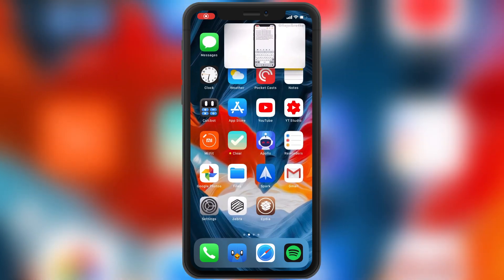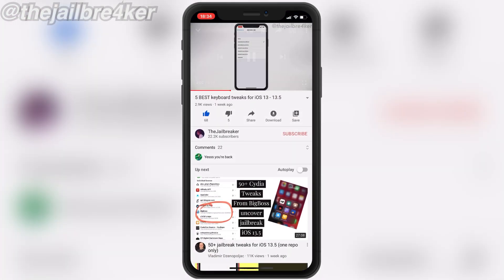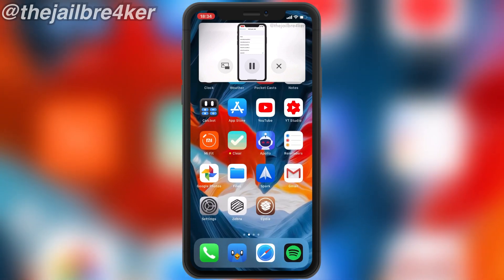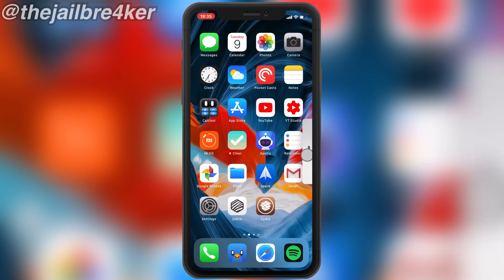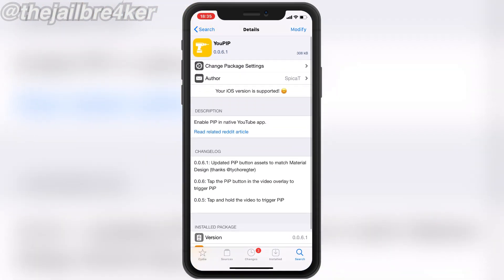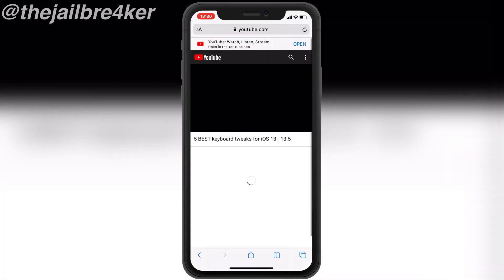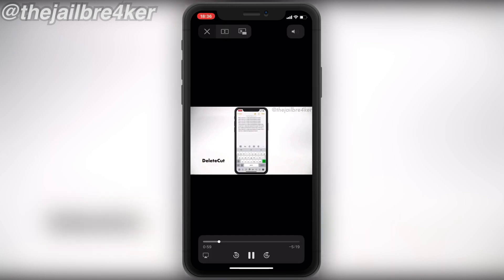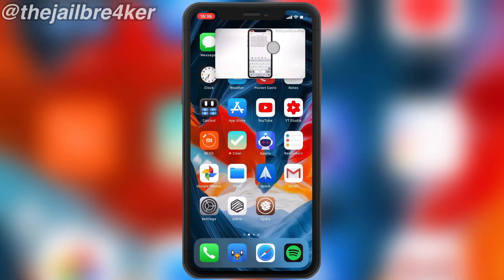How to Enable Picture-In-Picture on ALL Devices in iOS 13 - 13:5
A quick video on how to Enable the PIP feature on your iDevice!